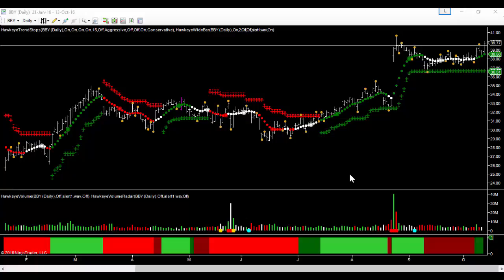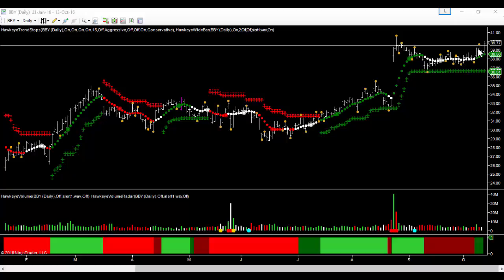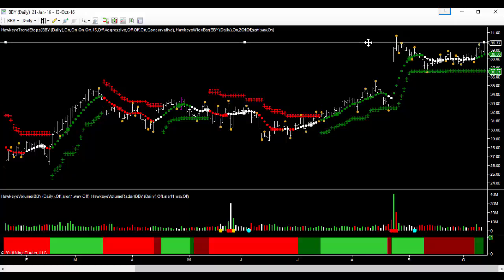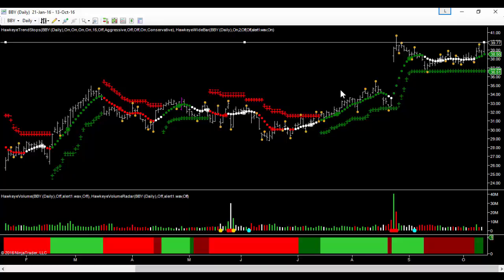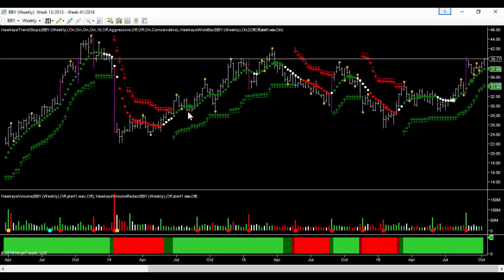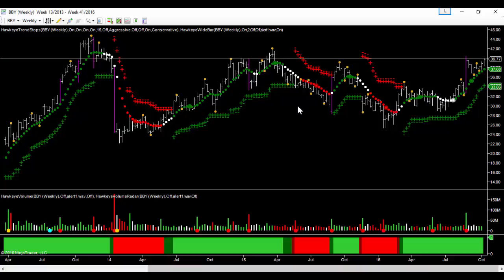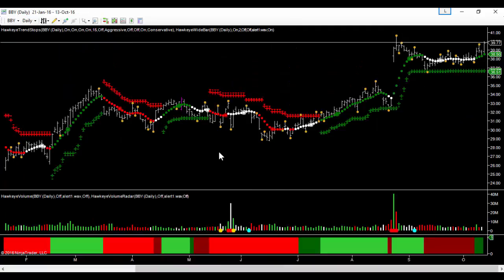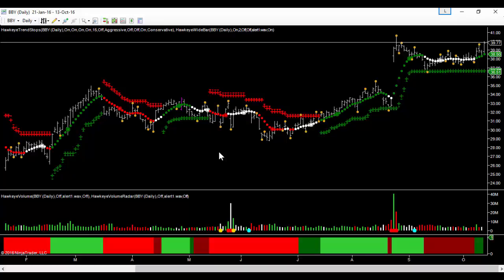BBY Trade - revisited..Now what?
We put out BBY a few days ago as a trading tip which in fact become a trade in our trade alert service. As something different we explore the "what now" with this open position and discuss an exit strategy called the "high stop".